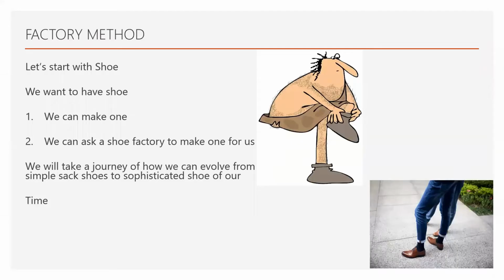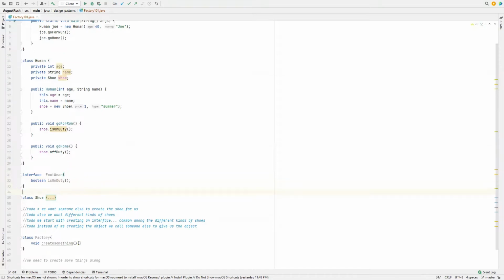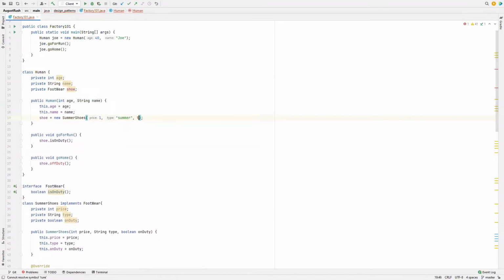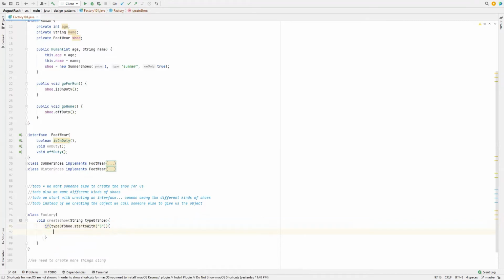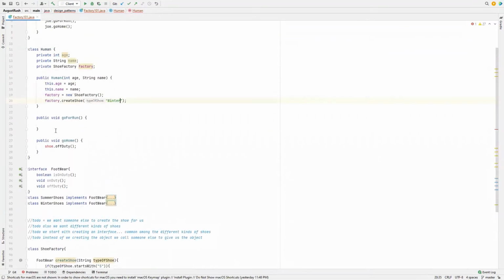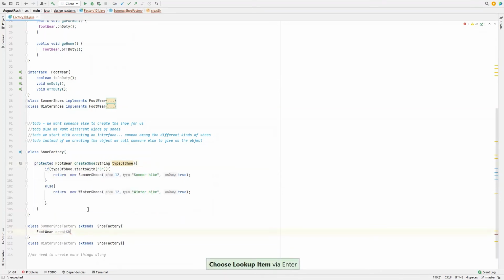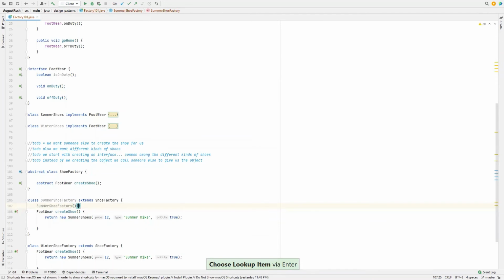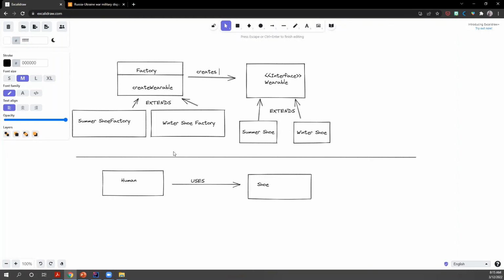Design Patterns Part 3 Factory Method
Delegating creation of object to a different class
Uses Interface and uses more than one Factory class
Start from creating a simple shoe to implementing interface to factory class and then extending the factory class